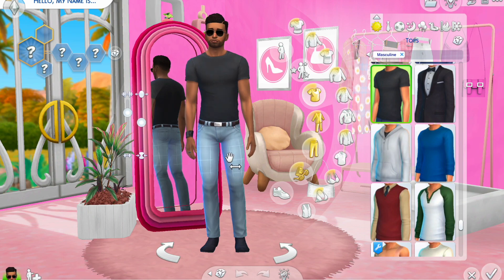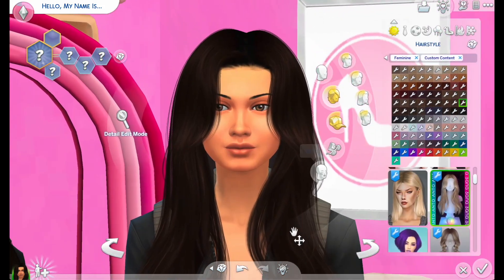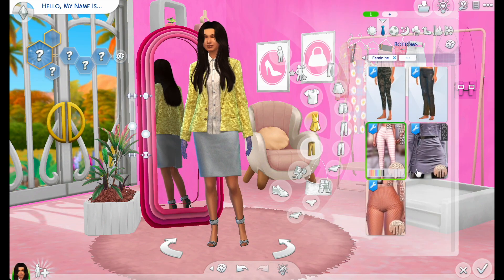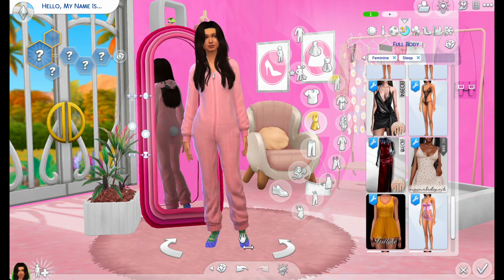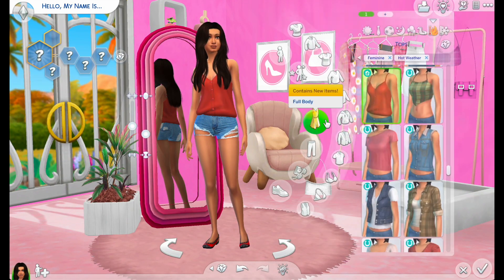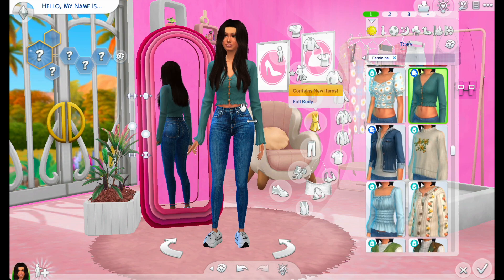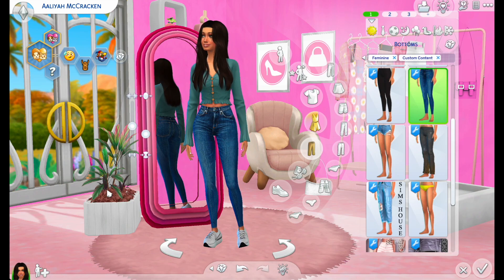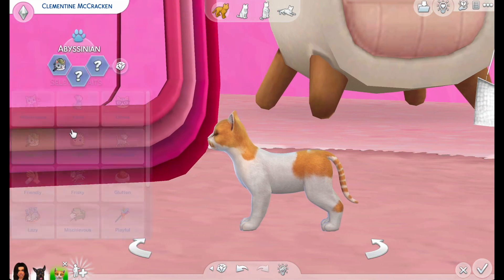Making Myself in the Sims 4 | Face Reveal!!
I cannot express how thankful I am to you all, in this video I wanted to celebrate my 1,000 subscribers by getting a little more personal with you guys. So here is me as a sim! I also add my fur babies in there.
Happy gaming :)